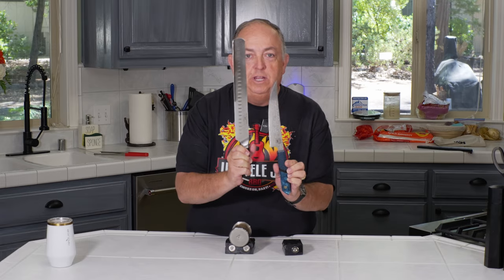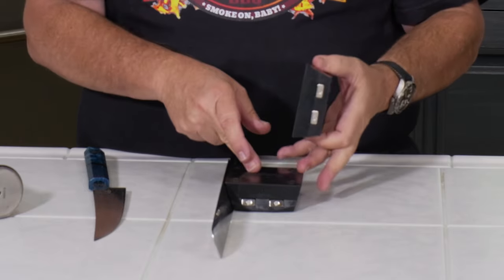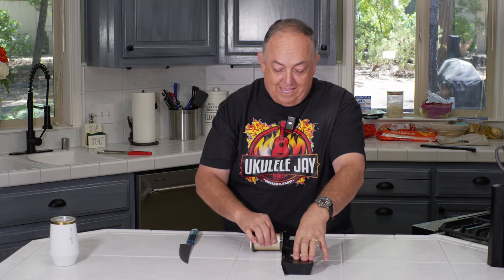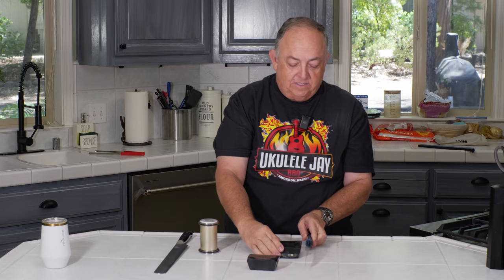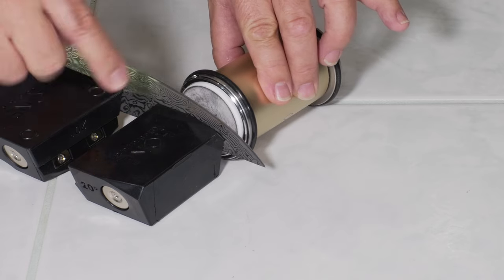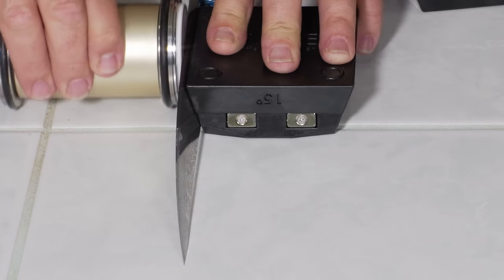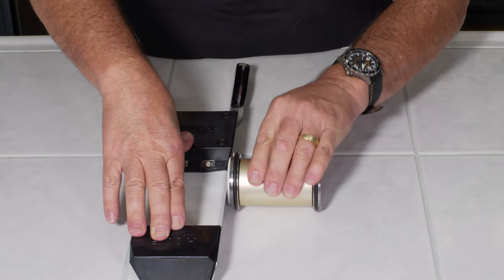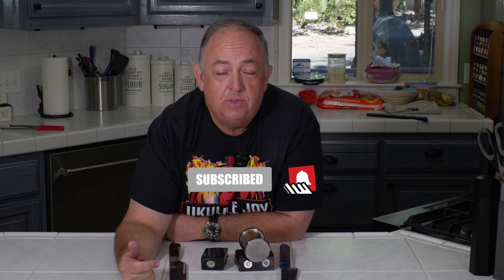Master The Art Of Sharpening Your Knife Tip With The Hone Rolling Knife Sharpener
Master The Art Of Sharpening Your Knife Tip With The Hone Rolling Knife Sharpener. This video will teach you how to Sharpen Your Knife Tip Like A Pro With The Hone Rolling Knife Sharpener.  HONE ROLLING KNIFE SHARPENER can do it well!

Do you have the HONE rolling knife sharpener? If so, you can sharpen the tip of the knife with precision and get that tip double razor sharp just like the rest of your blade. This video is for the average person without having to learn complex knife terms or techniques.

For all things knife sharpening involving the HONE rolling knife sharpener with it's full array of diamond discs and honing disc, search my page for HONE and you'll have everything you need to sharpen all your knives. You'll also find other great knife sharpening videos as well as cooking videos so you can use those razor sharp knives!

This video shows the sharpening process using the HONE knife sharpening extender but is high level. My other knife sharpening videos get into deeper details if you are interested on all the other HONE rolling knife sharpening accessories.
PRODUCTS IN THIS VIDEO:

HONE starter system

Hone Ceramic 3000 Disc

If you have a product related to the culinary or bbq world and want a fair and honest deep dive review on your product you can contact me through my or direct message on Instagram